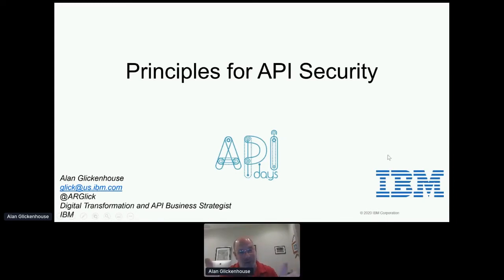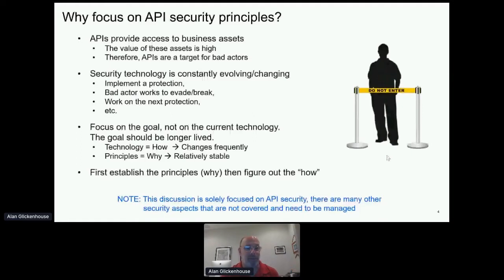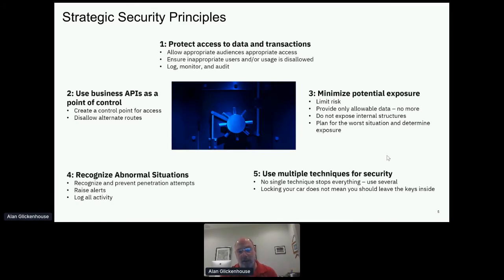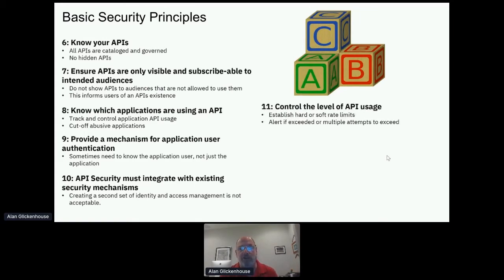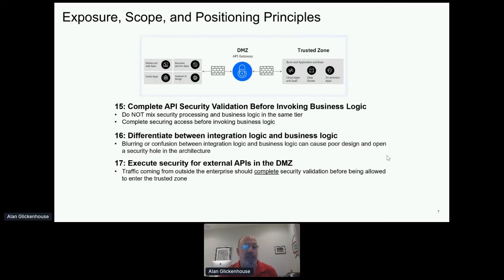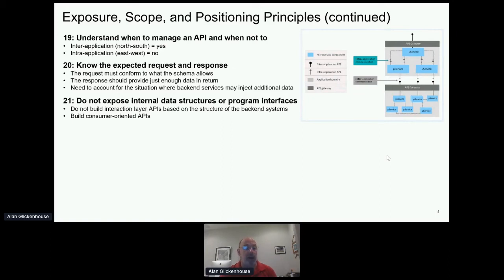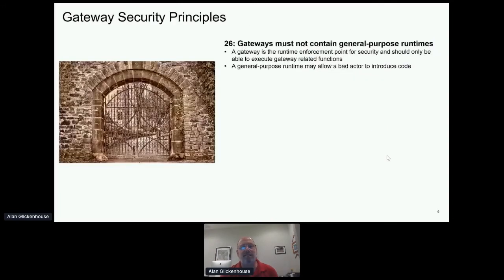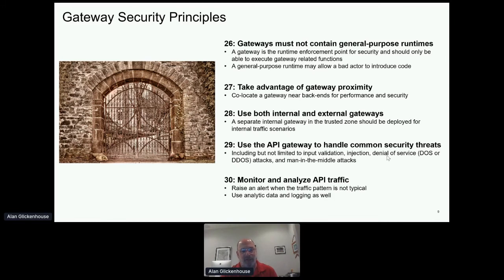Apidays LIVE Paris 2020 - Principles for API Security By Alan Glickenhouse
Principles for API Security
Alan Glickenhouse, Digital Transformation and API Business Strategist at IBM